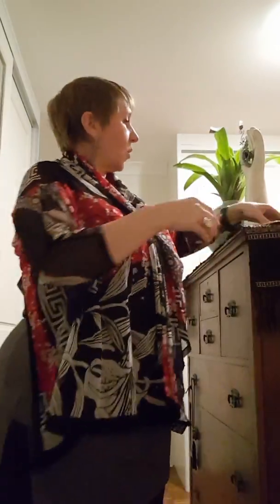Turn a Belted Sheer Cardi into a Top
First turn your cardo upside down add a belt and then layer back with a jacket to complete the look.  Allison shares fashion~wise ideas that have your fashion be more fun, your dollar go further and save the planet!